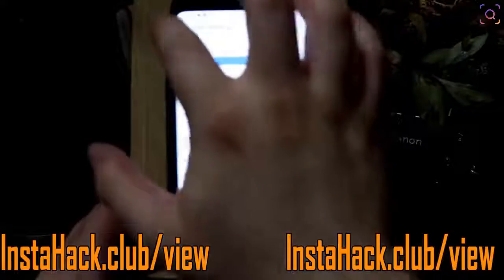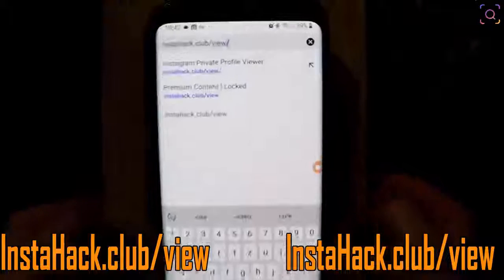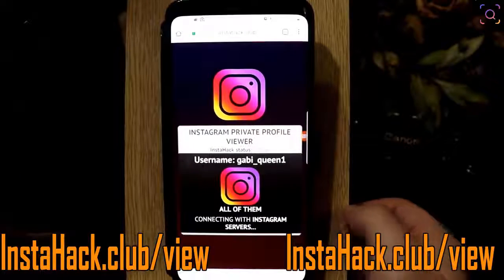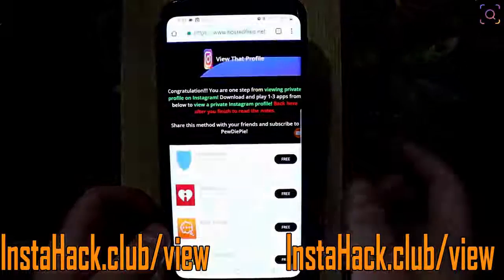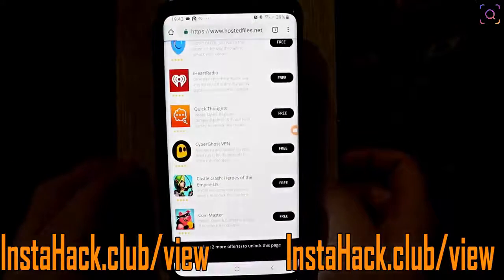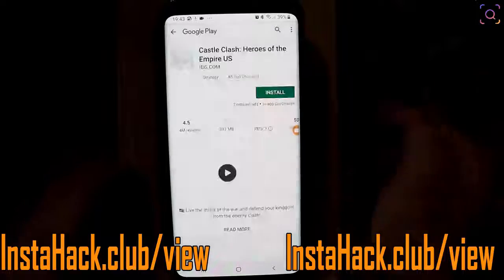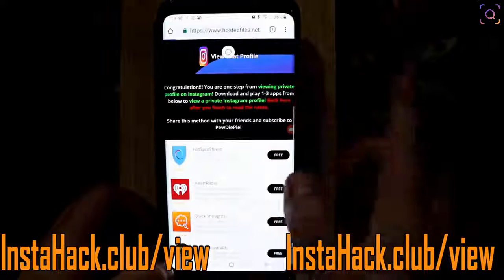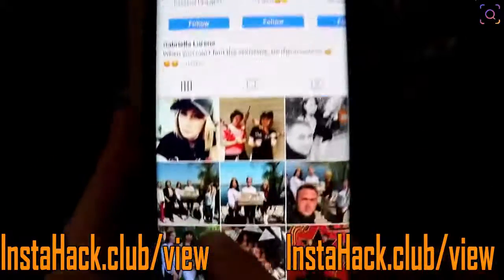How to View Private Instagram Accounts - View Private Instagram Account Without Following Them 2019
► Instagram Private Profile Viewer (Free)
[FOR LIMITED TIME]

Yooo boys and girls today I will show you how you can check posts of any private Instagram account without following them or asking your friend to check it for you. The method is best for spying Instagram private accounts in 2019.
2. Like this video
3. Comment why you need a phone
That’s it and you are into the giveaway. Super fast and easy.

So guys if someone asks you how to view private Instagram accounts, please send to him this video. Because you will help him a lot and you will help me also. Don’t be lazy, do the same steps and check anyone on Instagram without following them. Super easy, super crazy and true!